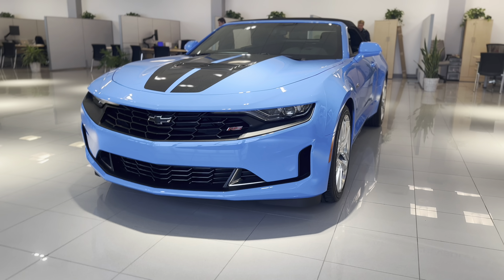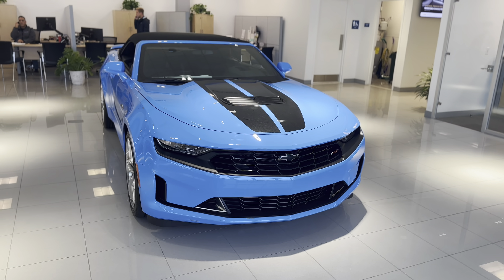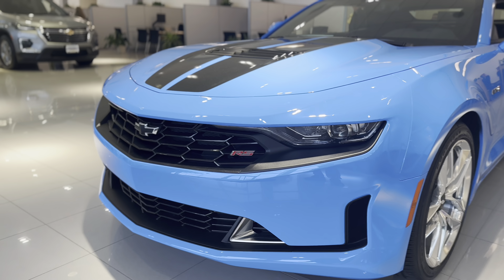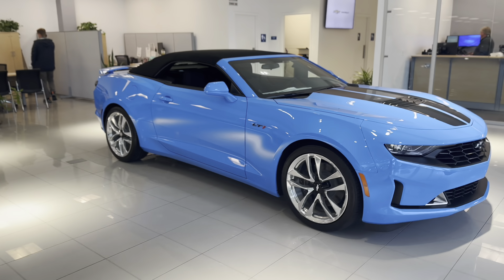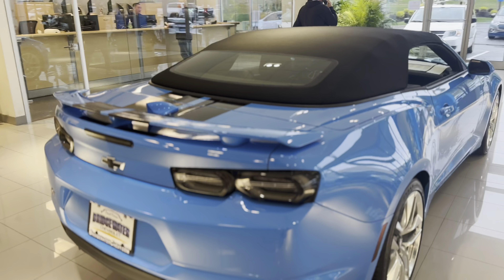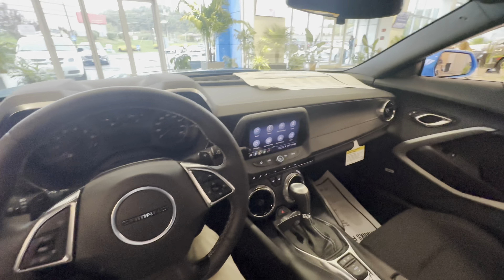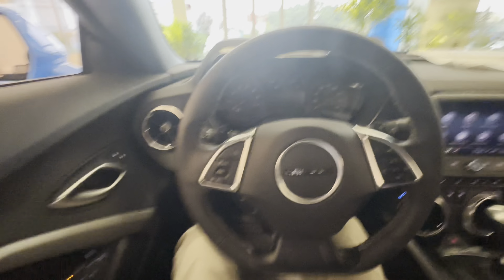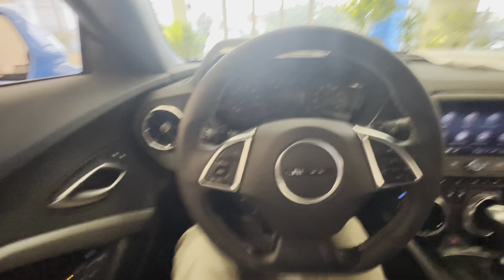2023 Chevrolet Camaro